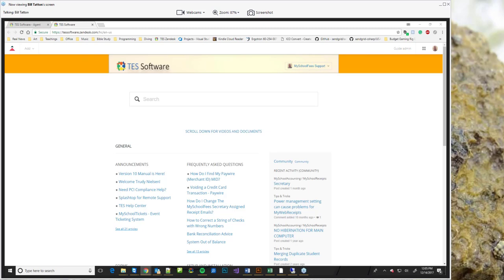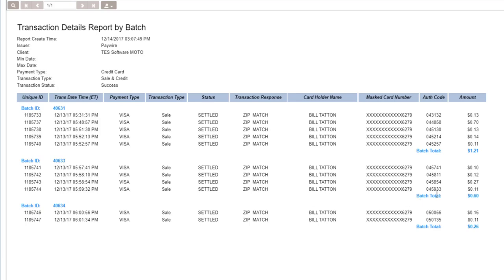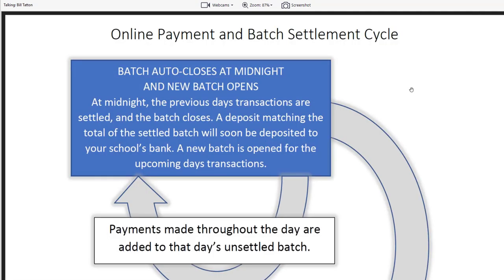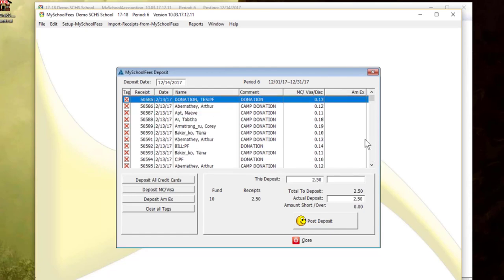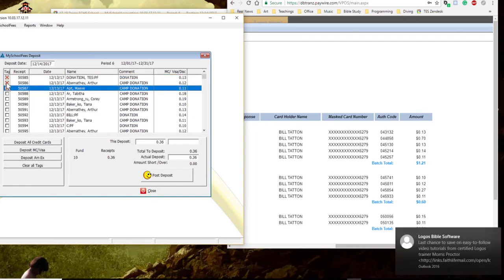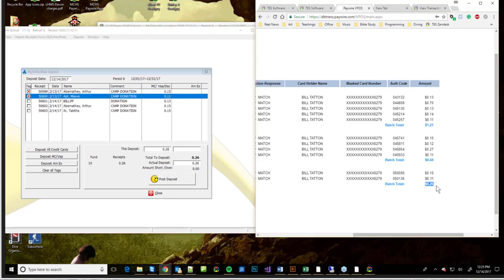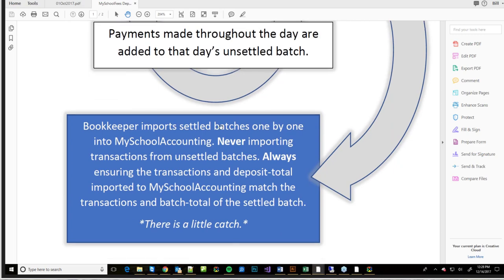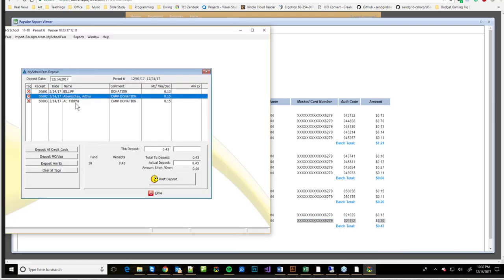Making MSF Online Deposits to Match Bank Deposits